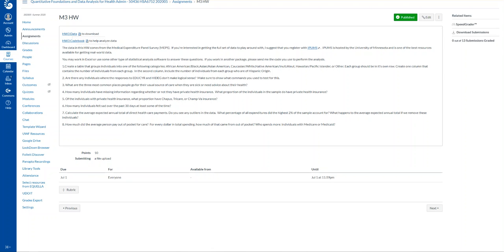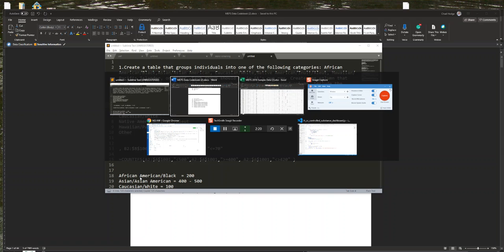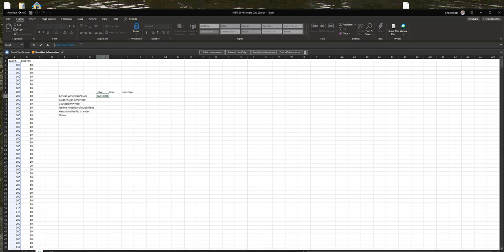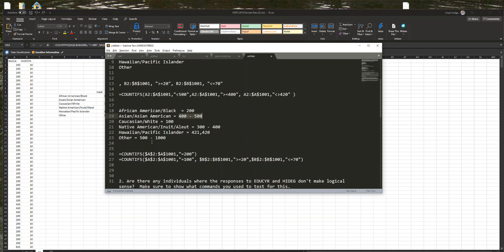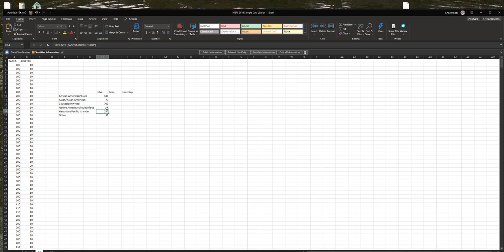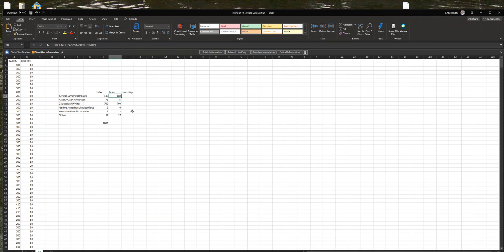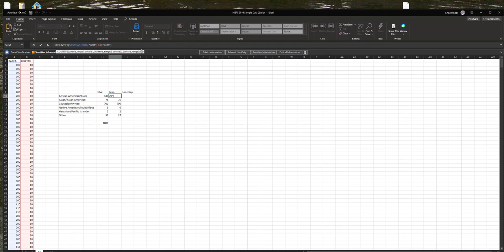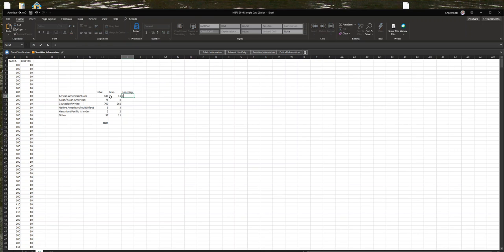hw3 prob1 sol